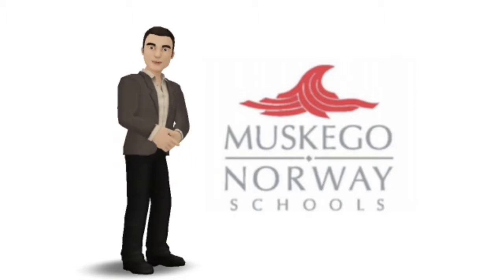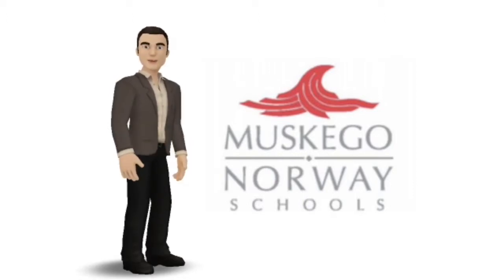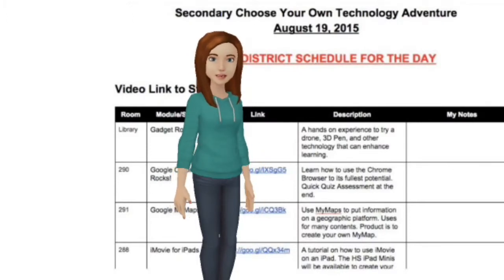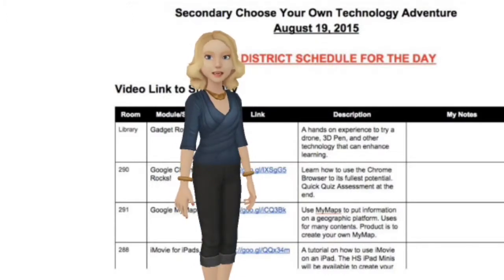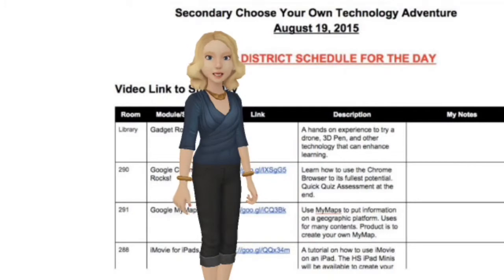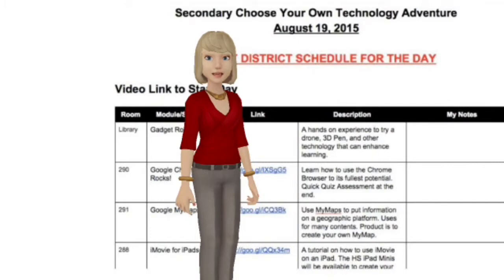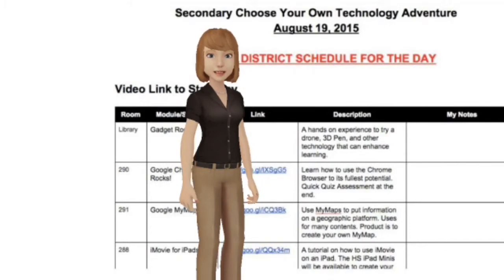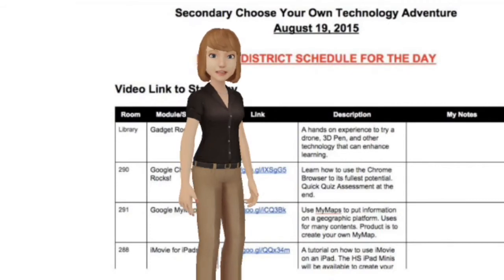Tech Training 2015